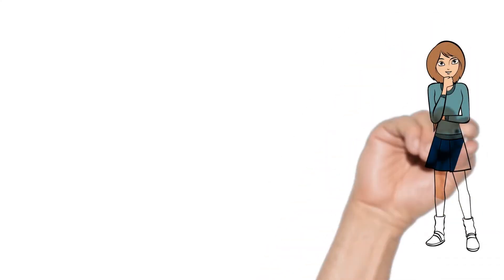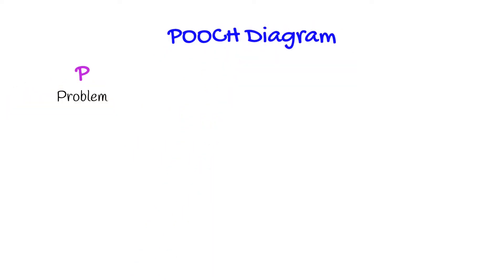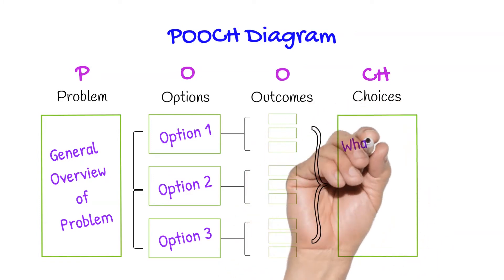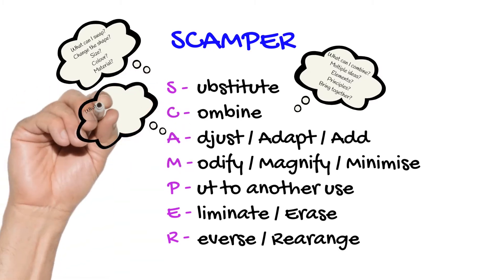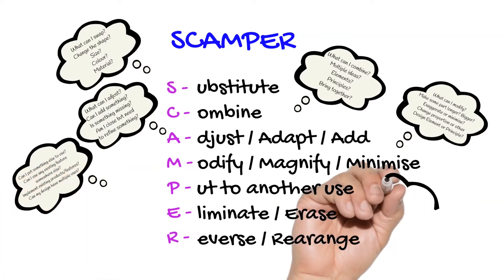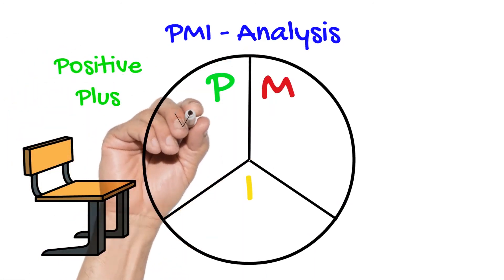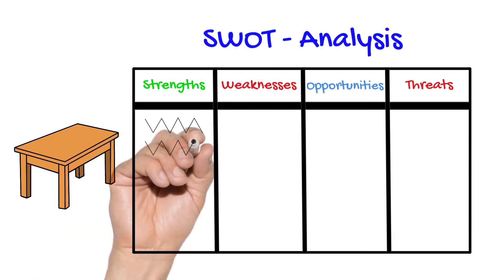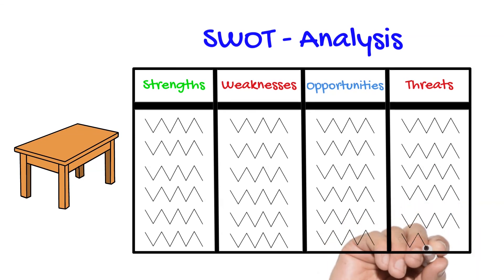Convergent Thinking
A brief video showing some convergent thinking strategies that can be used in Design.

This resource is useful particularly for students studying the QCAA Design Syllabus or heading into 1st-year University courses.

Have an educational topic that you would like more information on?

Providing quality tutors and new and beginning teacher training since 2020.